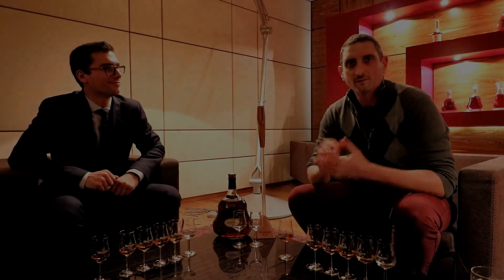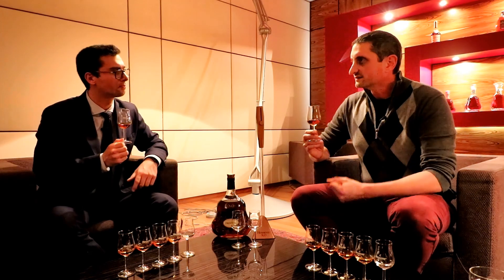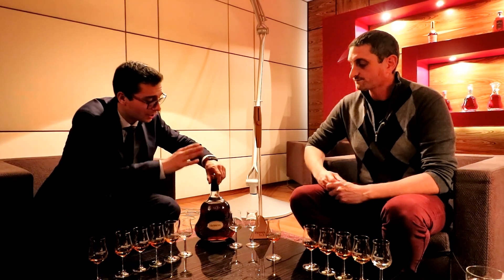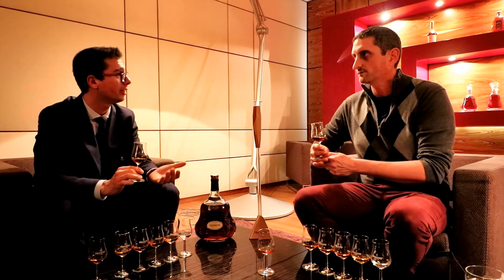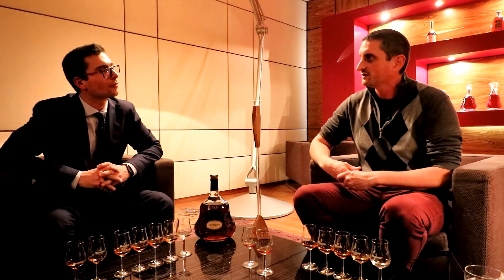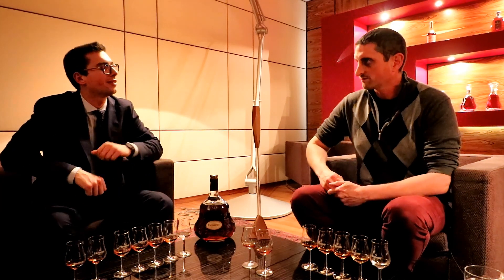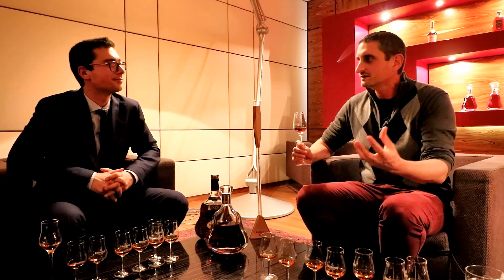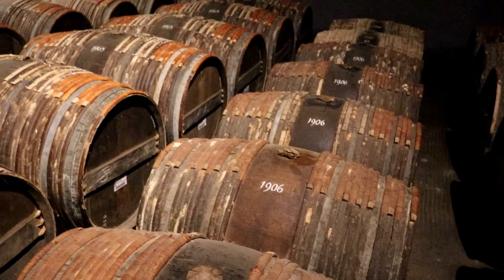How To Serve Cognac? Hennessy Expert Explains While Tasting VS, XO & Paradis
Tasting the range of Hennessy Cognacs with local French experts: VS, VSOP, XO and Paradis.
Hennessy expert explains how to best taste and enjoy Cognac, glassware, serving temperature, whether to use ice or not, mixing, mixology and much more.

In the private and cozy salon at Hennessy' headquarters in Cognac, France, Julien sits down with Maxime of the worldwide-famous Maison Hennessy to learn more about the different Cognacs made by the leading house owned by the Louis Vuitton Moet Chandon luxury group.

Learn and read more about Hennessy Cognac, tasting and reviews of all products, and food tasting experiences